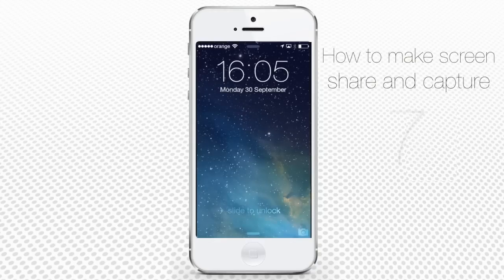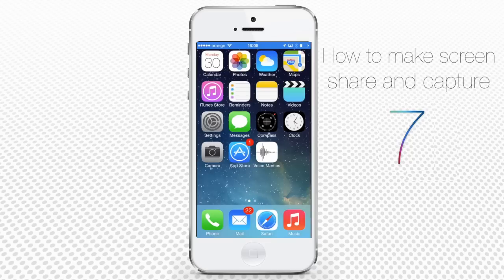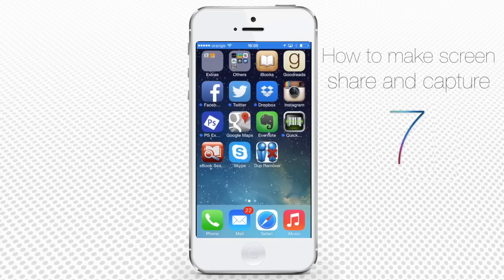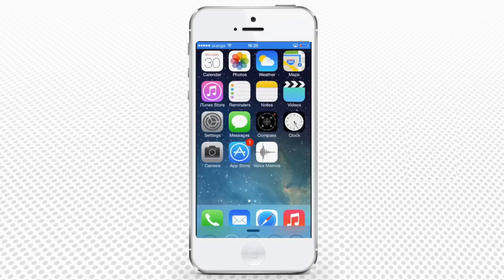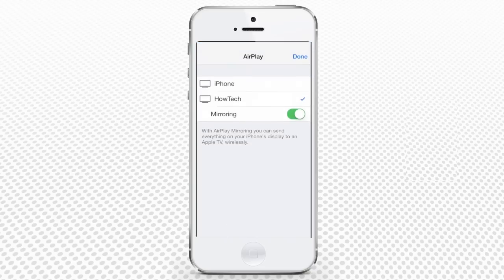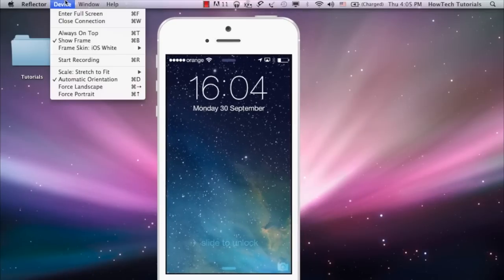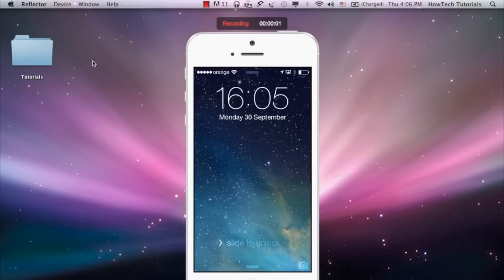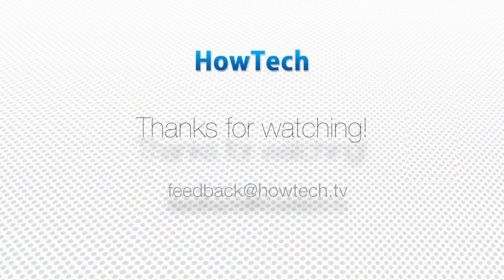How to Make Screen Share and Capture on iPhone or iPad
Read iSecrets.
New magazine about gadgets and mobile technology.

Dear friends!
Today is the moment of truth. A rite of passage. The hand-over of ancient habit! Today we're going to show you how we do it.

If you came to this tutorial to find out how to capture the screen of your iOS 7 mobile device, today we will not disappoint you.

There are ways and ways of making a screen capture in iOS7, from using another iPhone to get the screen of the first one using great, paid apps that blitz your screen like a pro in Olympics season.

They all, however, use a single technology, and that is Airplay. Airplay was introduced by Apple with iOS 6, and it allows devices to stream HD data and video via a combination of Wireless and Bluetooth, something though impossible until then and something that made the late Mr. Jobs very proud of. This technology is used today in Apple TV, iPhones, iPads and, finally, in the upgraded line of MacBook Pro and Air.

For the accuracy of results and for the friendliness of use, we have chosen Reflector as our app of choice for streaming the screen of iOS 7 to a MacBook nearby.

Step 1. So this is what we do usually:

Activate both Wi-Fi and Bluetooth and connect to our internal Wi-Fi network.

Step 2. Open up Reflector on our MacBook and let it run in the background.

Step 3. Swipe up to invoke the Control Center and turn on both Wi-Fi and Bluetooth on the iPhone.

Step 4. By now, devices should have started to communicate and you have an AirPlay option with the name of your Mac near the AirDrop feature. Tap on it to define its AirPlay parameters.

Step 5. Tap the computer name (in our case, HowTech) and switch to activate mirroring, so the other device can see what you're doing. As you can see in its description, you can connect even an Apple TV with this system.

Step 6. Tap "Done" and swipe down to hide the Control Center. From now on, the contents of your iPhone are streamed instantly to Reflector.

Step 7. Going back to the Mac, switch to the Reflector application and customize it in the way you like.

Step 8. Once set, choose "Start recording" from its menu (or hit Command-R). Folks, this is how we do it :)

Step 9. Once you've got enough of your screen, you can stop recording with the same menu or keystroke. A nice, crisp .MOV file is offered for you to save it.

Result: Congratulations, you have officially learned how to do a how to :) Join the fun!